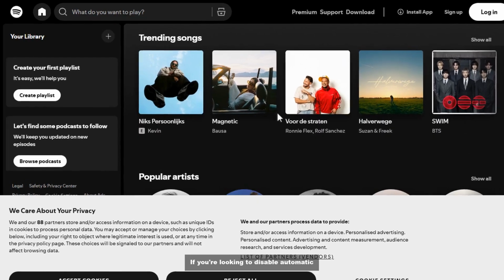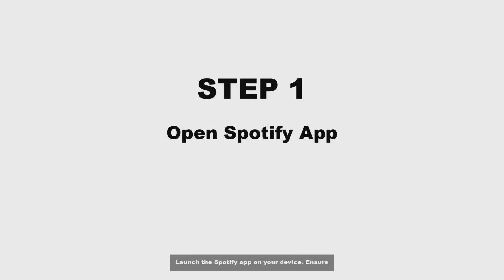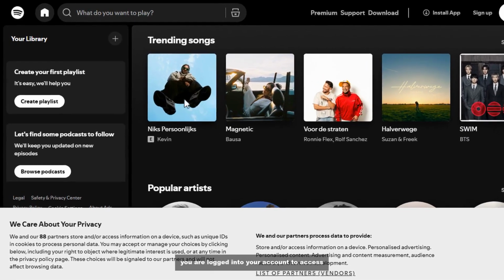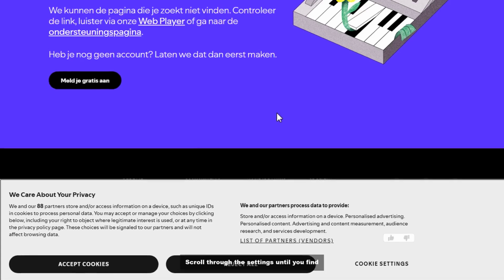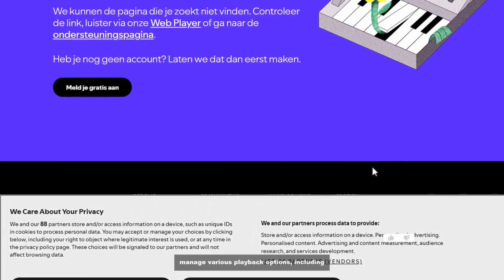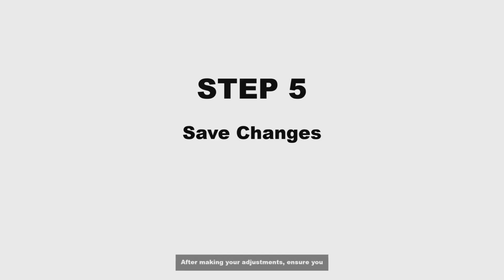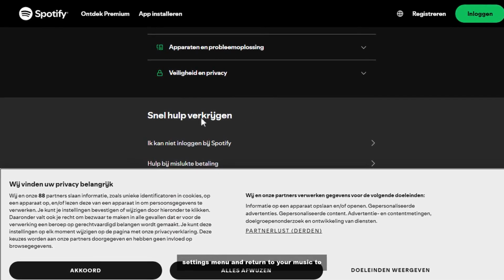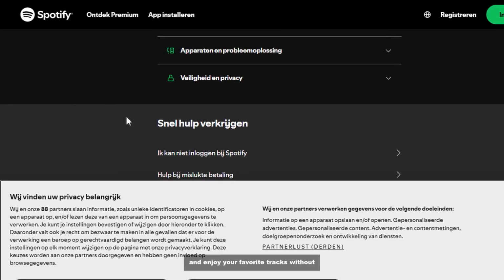How To Disable Automatic Restrictions On Spotify 2026 (FULL TUTORIAL)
In this video, we will show you how to disable automatic restrictions on Spotify 2026 (FULL TUTORIAL). If you're tired of limitations on your music experience, this guide will help you regain control.